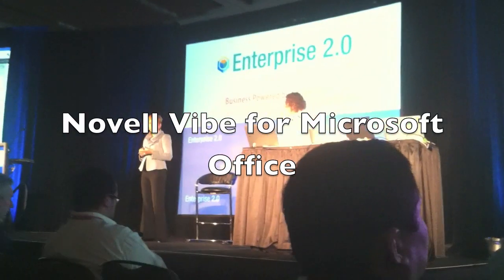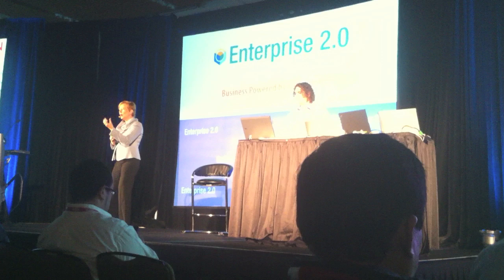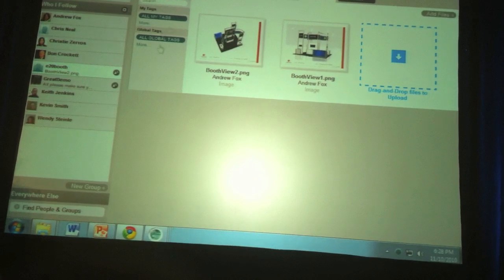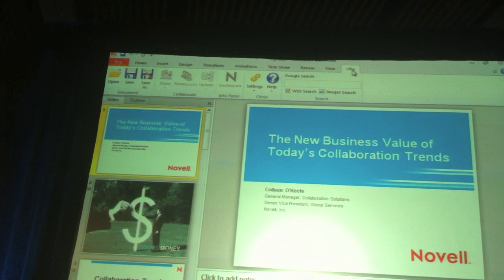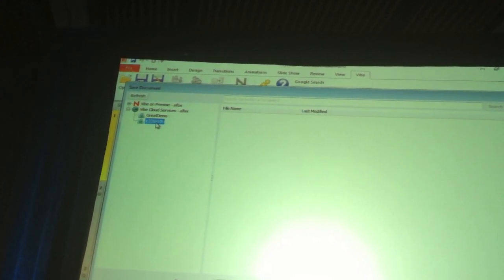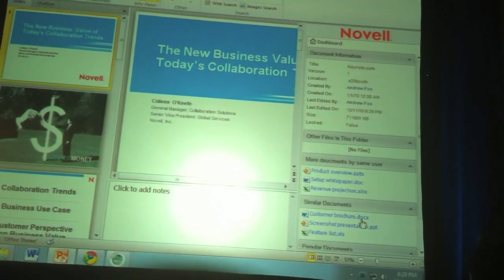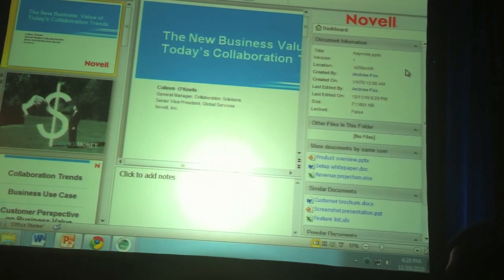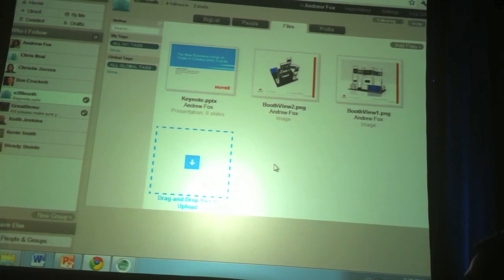Novell Vibe with MS Office integration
Novell Vibe provides a tight integration with MS Office